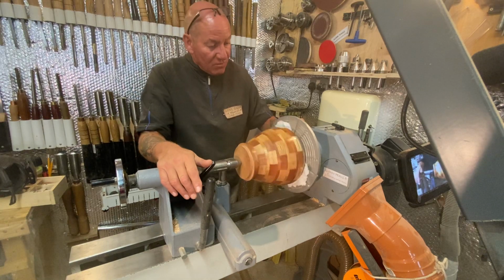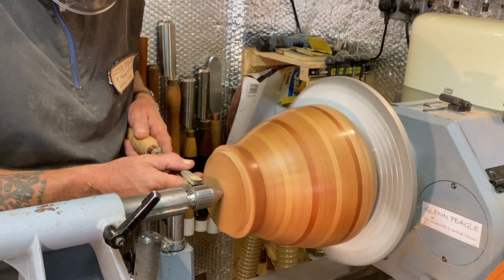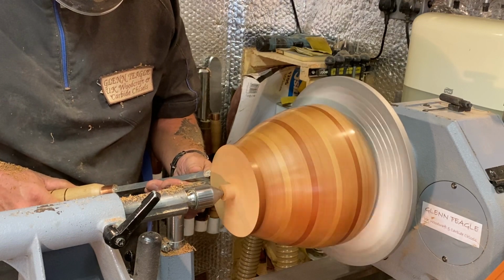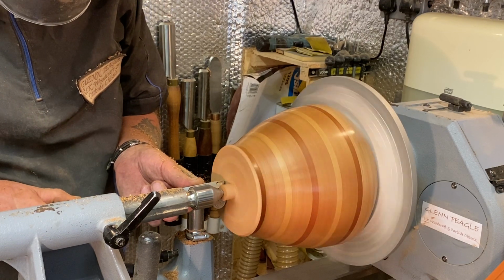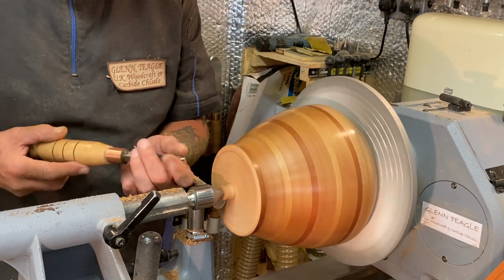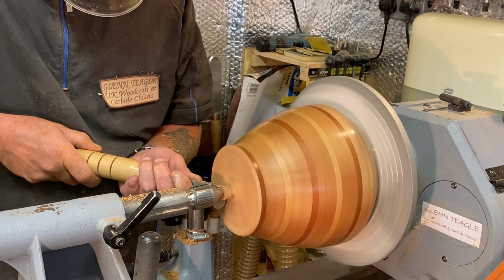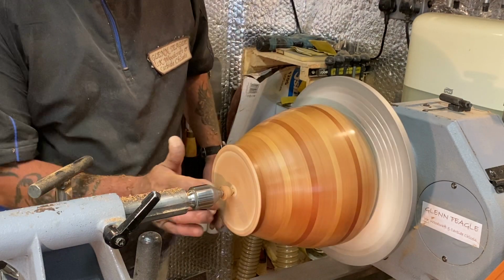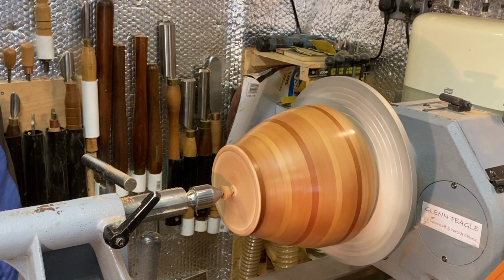Woodturning hollow and shape a large, segmented, lidded sweet jar using my Carbide Chisels Part 5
Part 5

In this video I am reverse chucking in my cole jaws to finish the bottom of the large, segmented, lidded sweet jar using my Carbide Chisels.